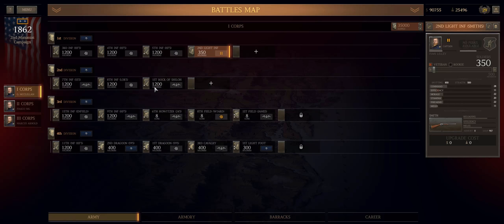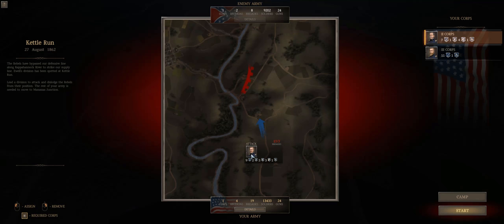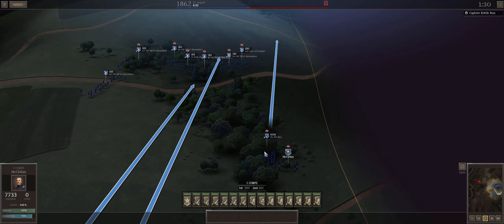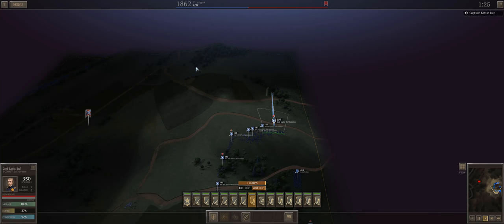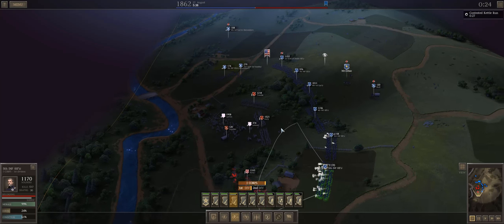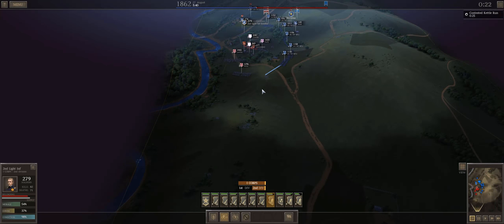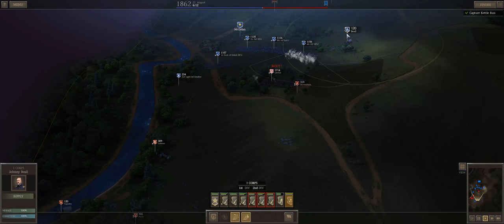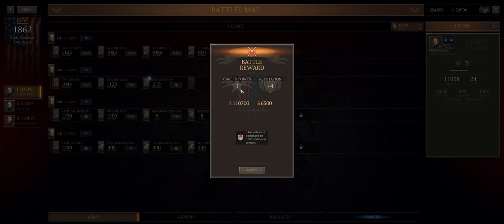UGCW - US MG 12 - Kettle Run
A small skirmish on the way towards the 2nd Battle of Bull Run, Kettle Run is a fun little engagement after the massacre of Gaines Mill/Malvern Hill.

Use the terrain to your advantage, and this fight goes smoothly.